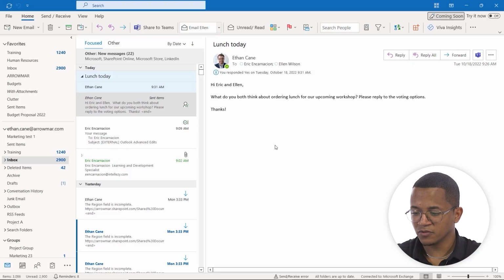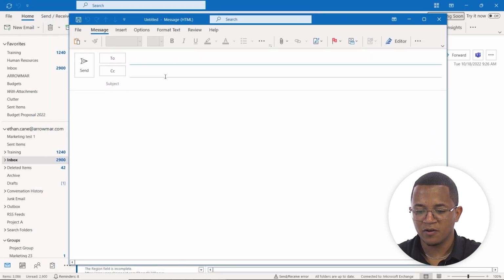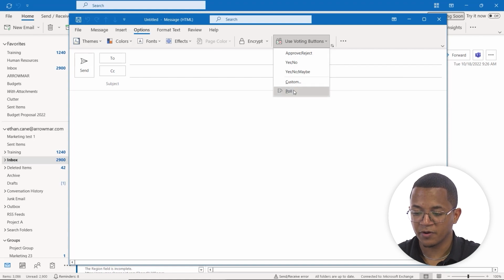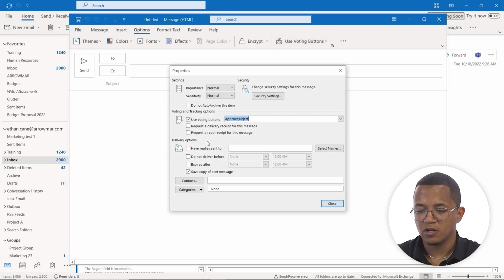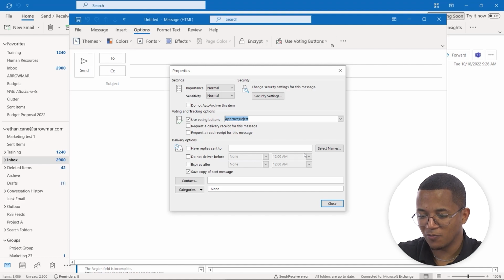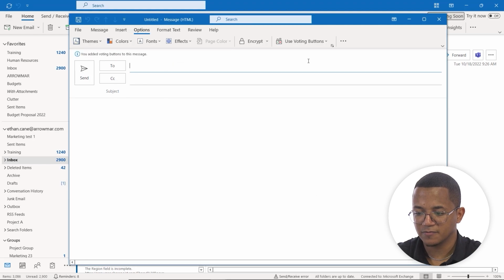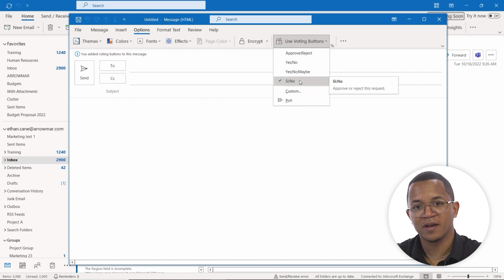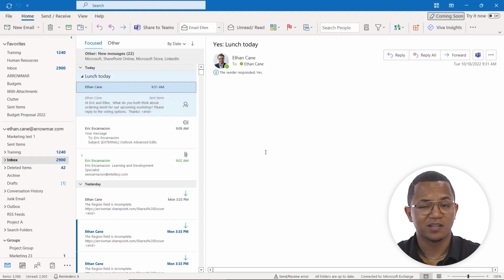How to Use Voting Options in Microsoft Outlook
In this micro-lesson you will learn how to:

- Add voting options
- Respond to voting options
- Track responses

Full Course Description: In this course, students will expand upon their existing knowledge and learn and use advanced features of Microsoft Outlook 365. Students will modify and manage message options, track and delivery options, voting options, contact options, calendar options, and other advanced Outlook features. Students will also review rules and automation, cleanup commands, sharing options, advanced graphic options, junk mail options, import and export features, and how to back up their Outlook data.